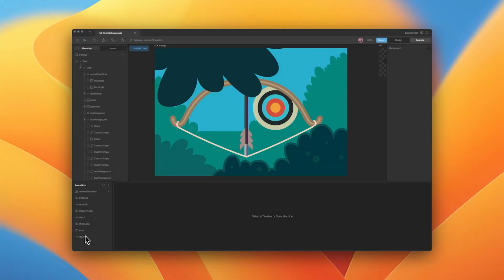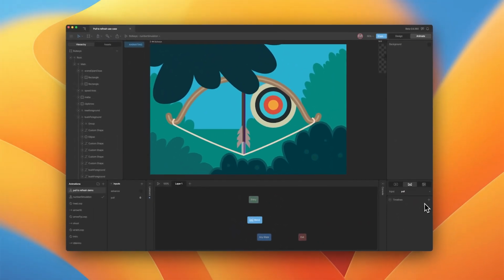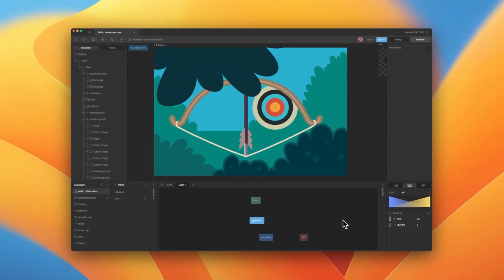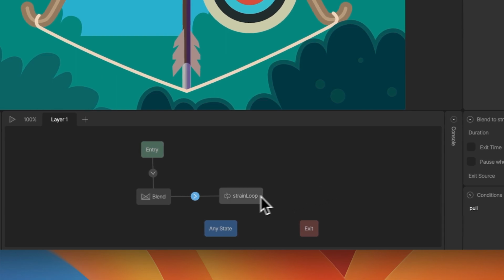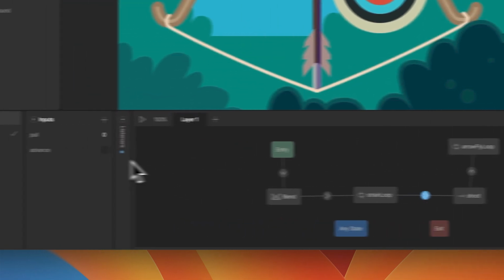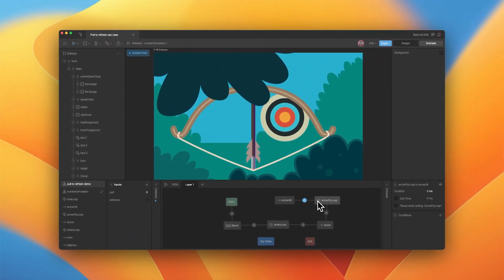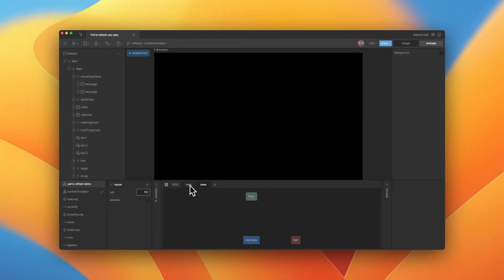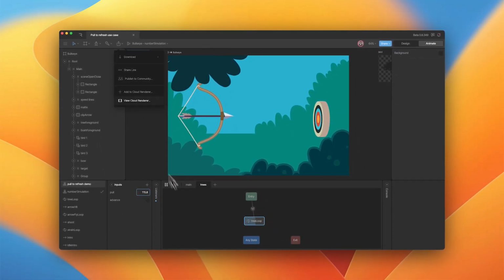Make an interactive pull-to-refresh with Rive’s State Machine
Follow along as we create the state machine and inputs needed to drive the pull-to-refresh interaction.